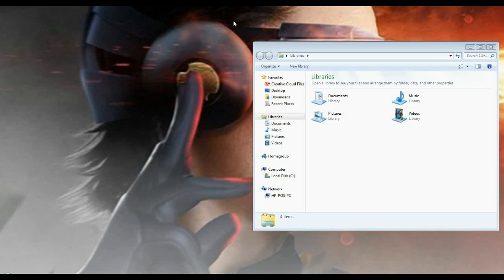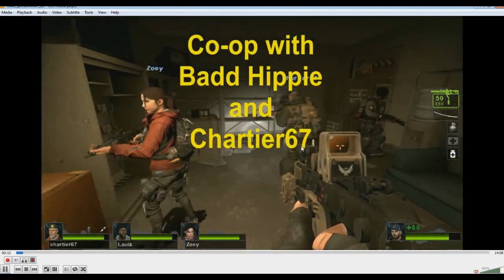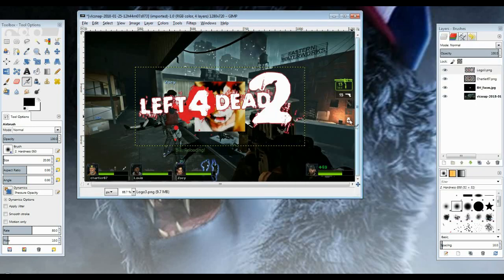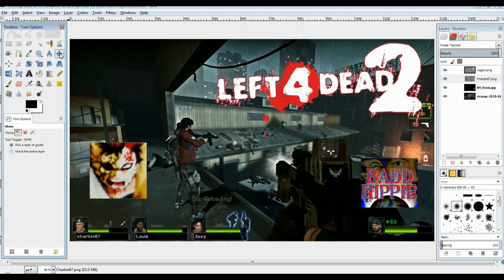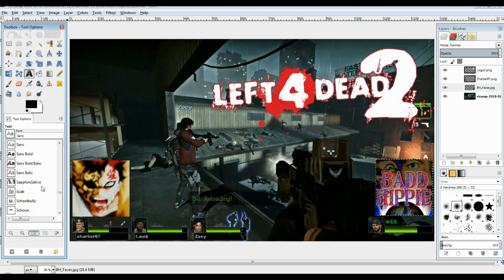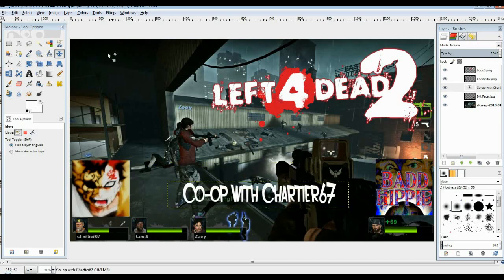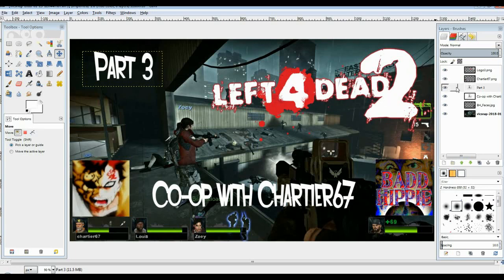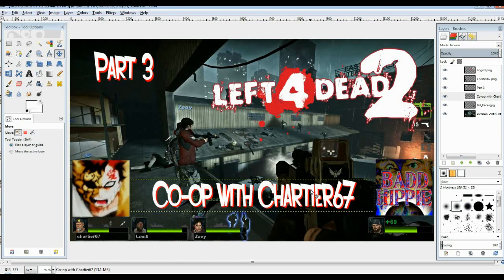Thumbnail Tutortial in GIMP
In this quick tutorial, I show you, using GIMP,  the basic process I use to create my thumbnail images for my videos. We start with capturing the image we want to use from game play, and follow the entire process to finished thumbnail. Hope you enjoy!